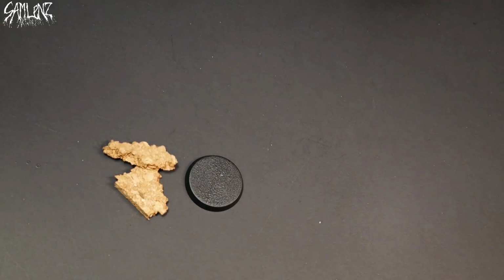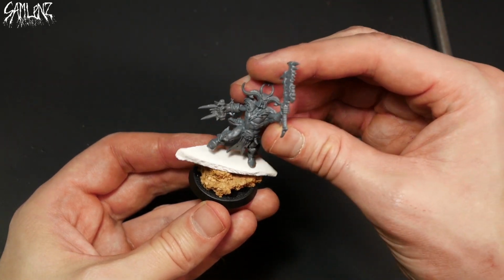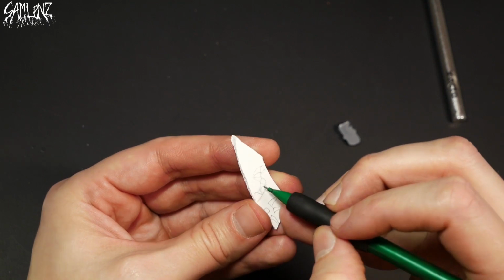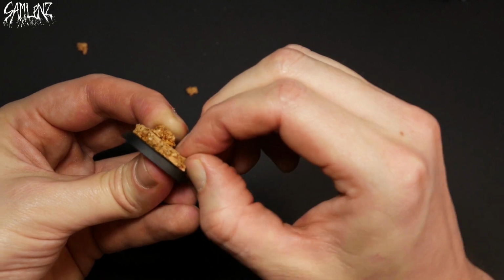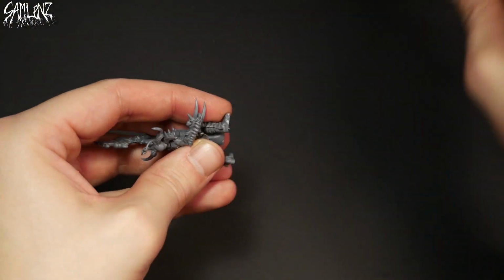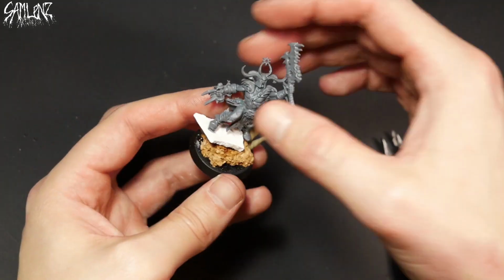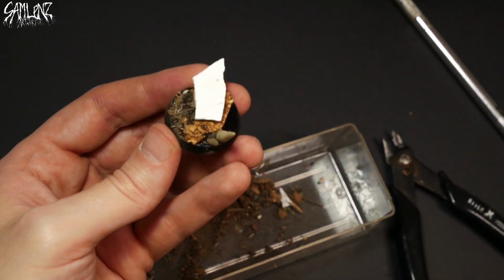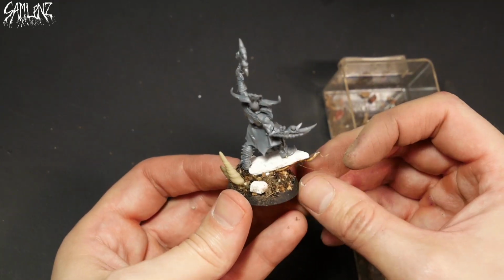Build a Simple Base, Fantasy Style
Unchained basing on the Untamed Beasts. Recently I picked up the Warcry starter set, I'm interested in the game, and this model was chosen for some one-on-one lessons. A double motivation, sounds good!

I took a moment to record the basing build. I've been giving a lot people feedback in the wake of the first Chainbreaker contest and it's given me some ideas for videos :) The video above has good timing in that sense. A nice short example of creating an interesting base without a lot of materials. A bit of a mound, a few scenic ingredients, accenting the pose of the model, and you're ready for paint!